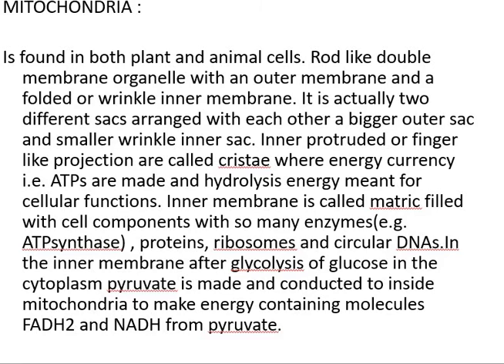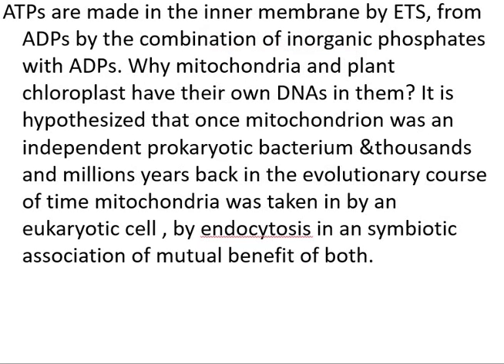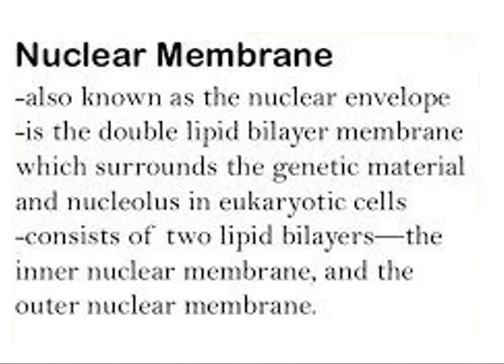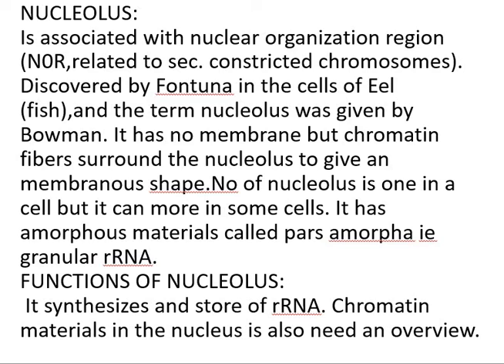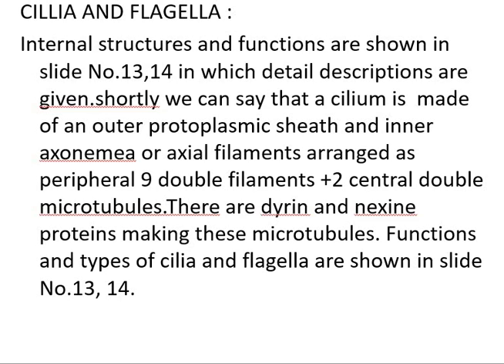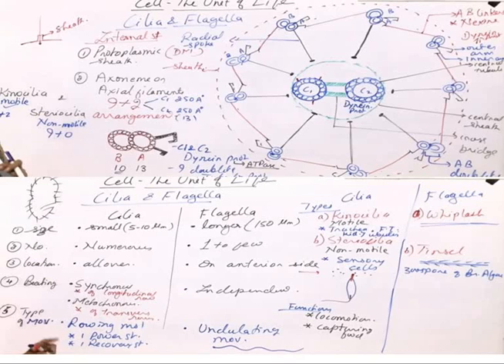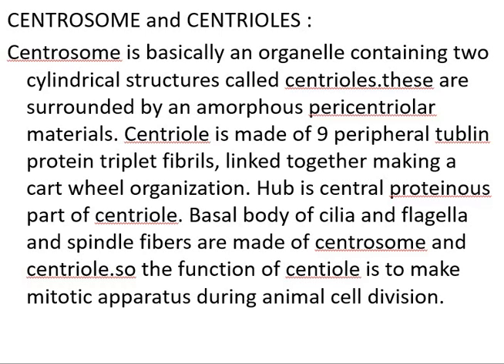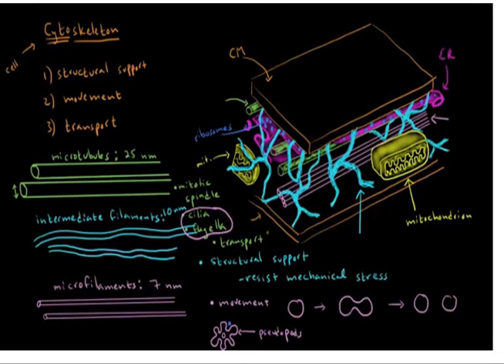Lecture 4 BSc 3rd Year Zoology By Prof. Jamal Uddin